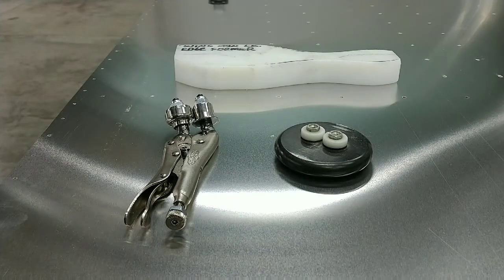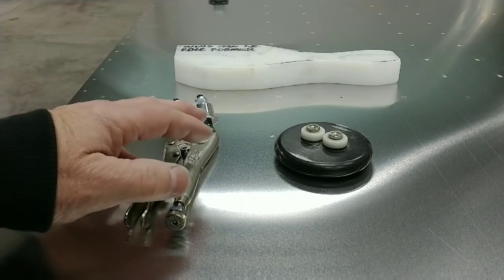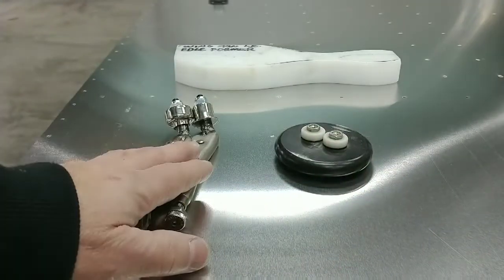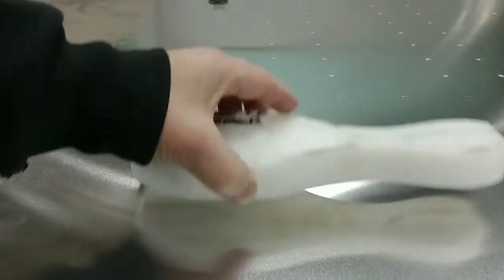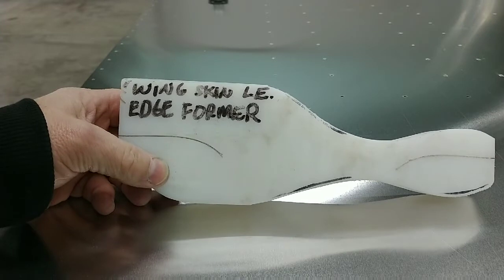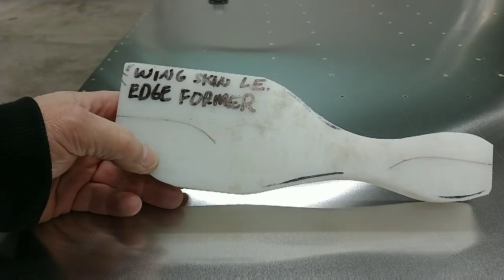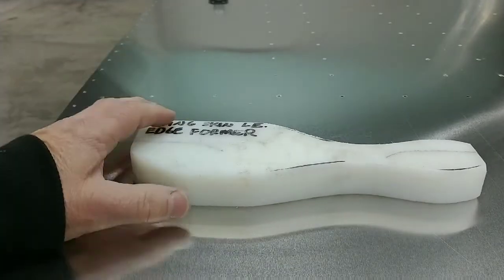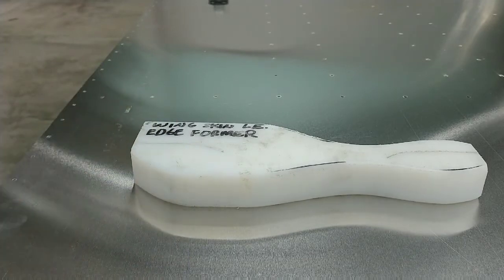Wing Skin Leading Edge Forming - Video